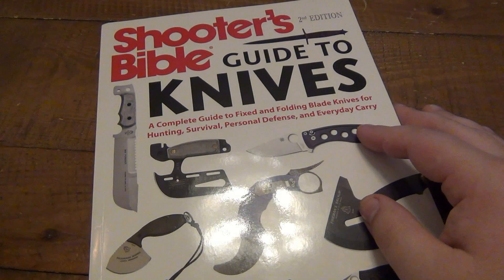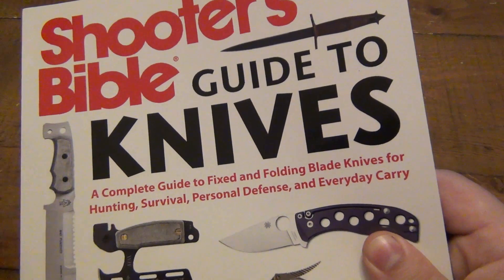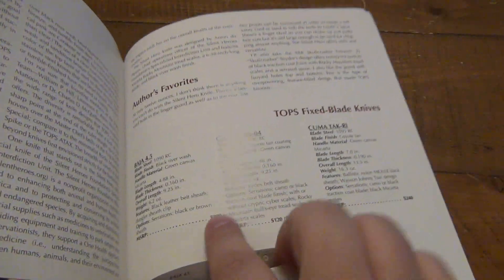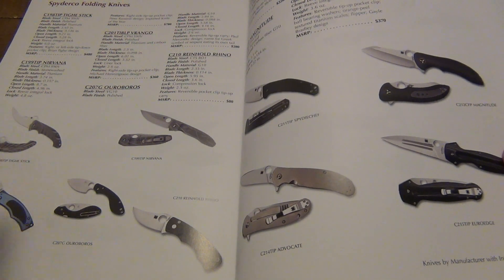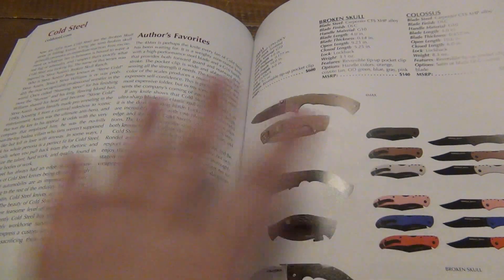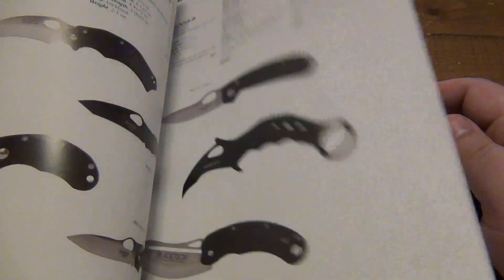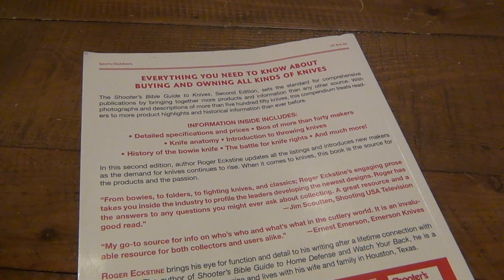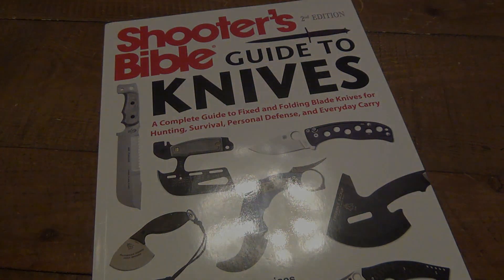New Knife Guide Book I Found About Modern Knives...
GUS SHIRT :